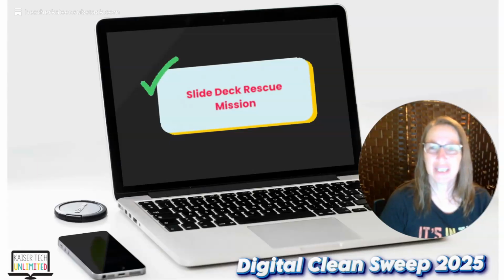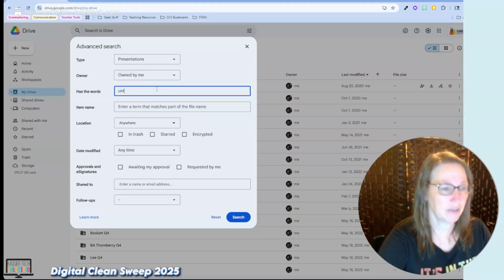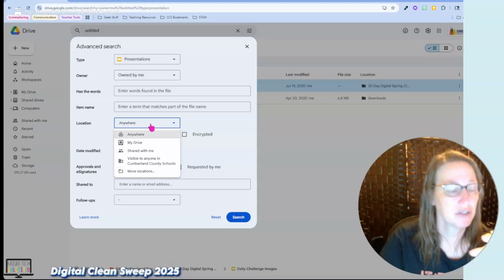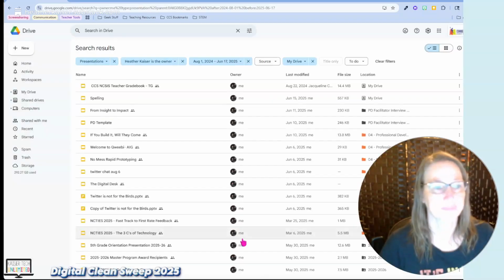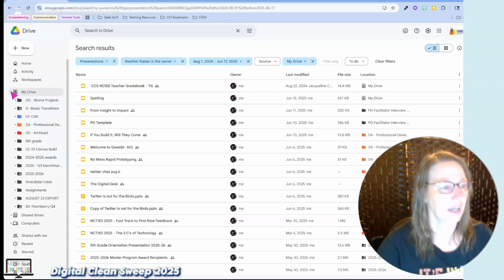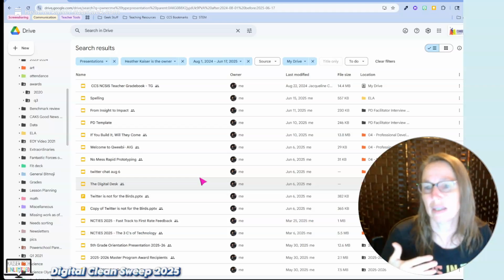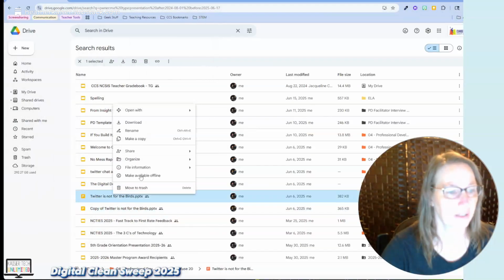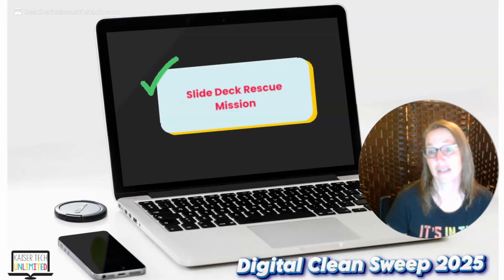Slide Deck Rescue Mission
Reclaim your teaching tools—one slide deck at a time